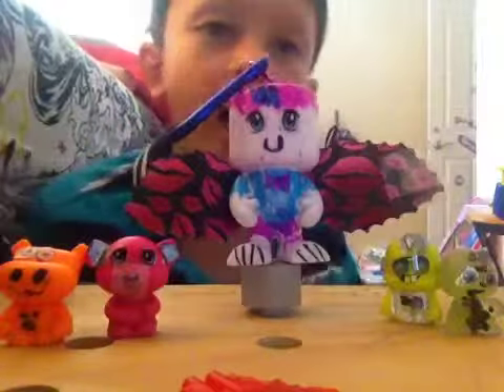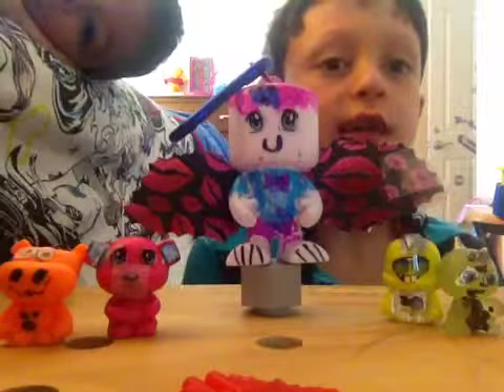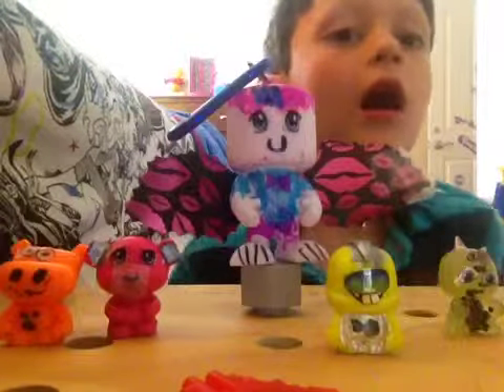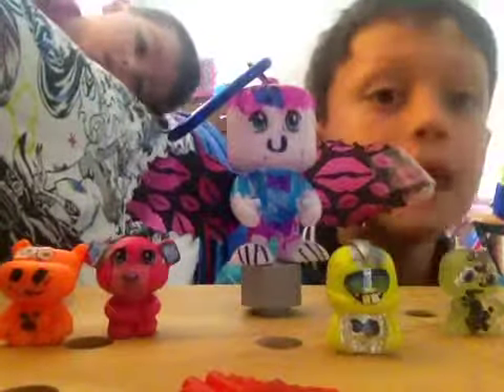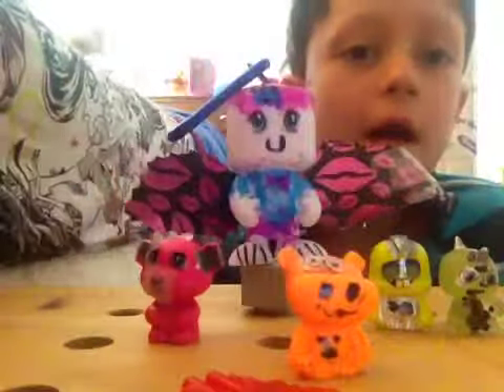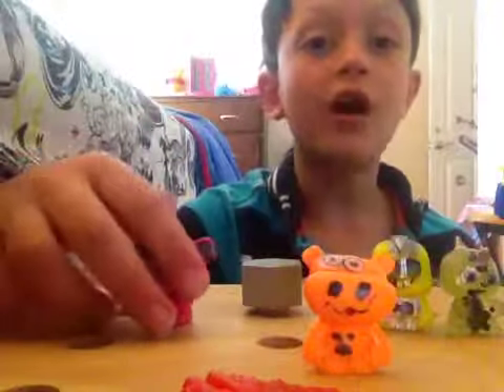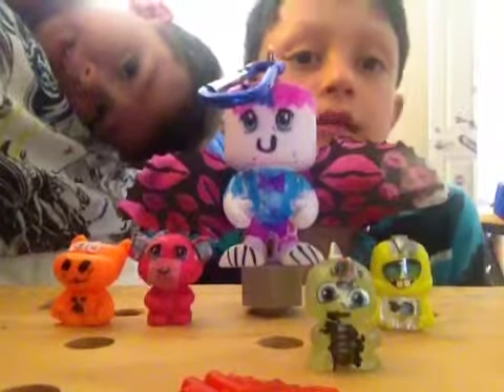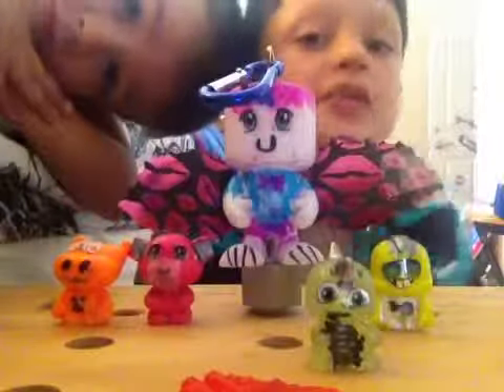Color Blanks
Color blank review